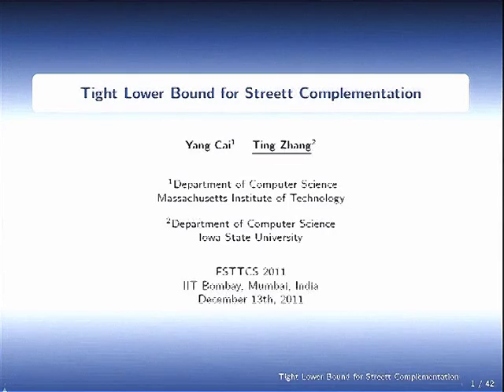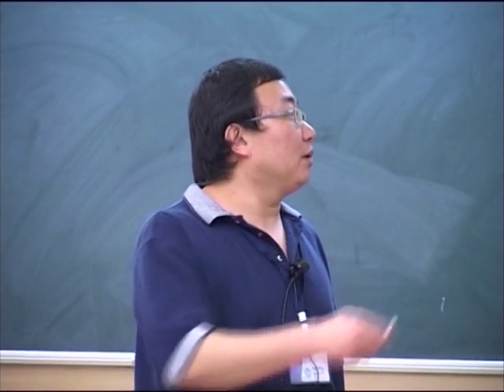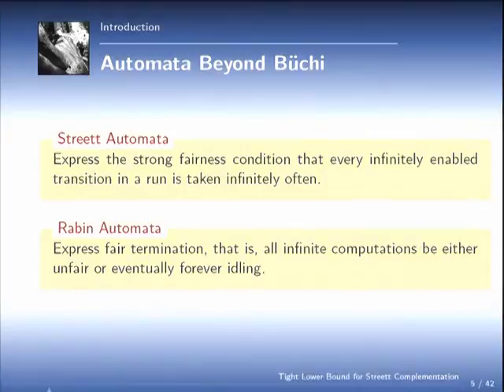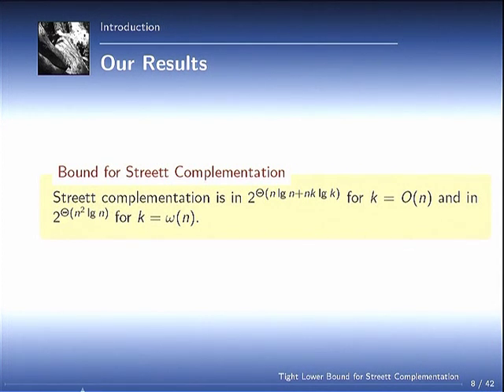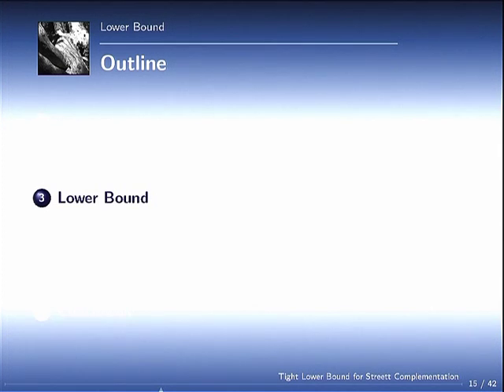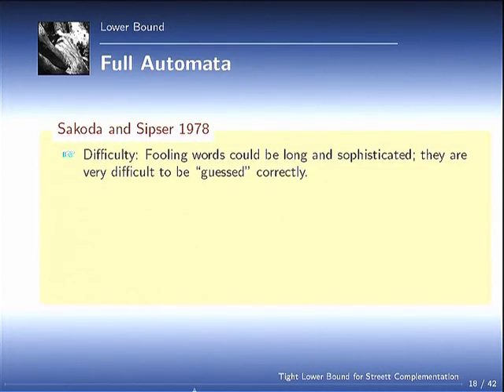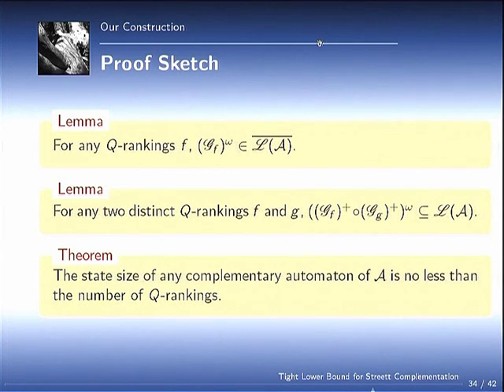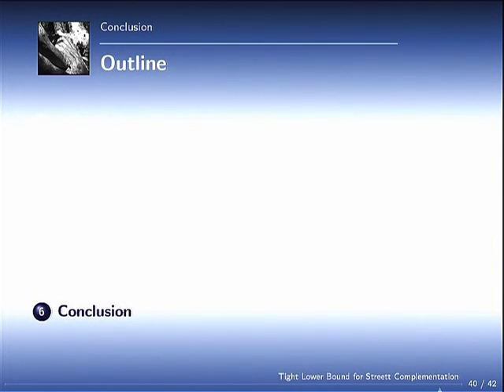FSTTCS L20 Tight Lower Bound for Streett Complementation